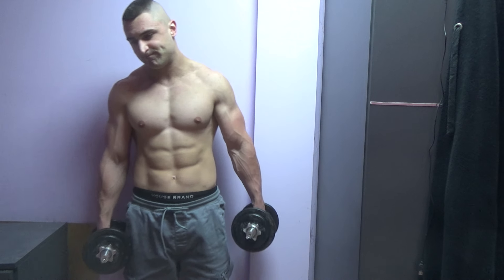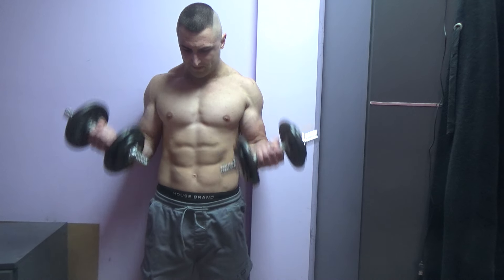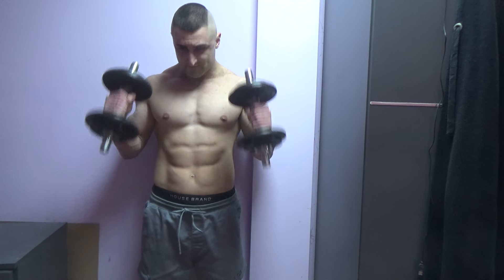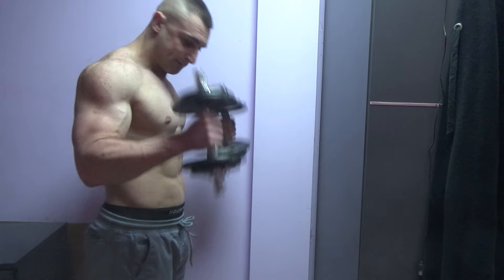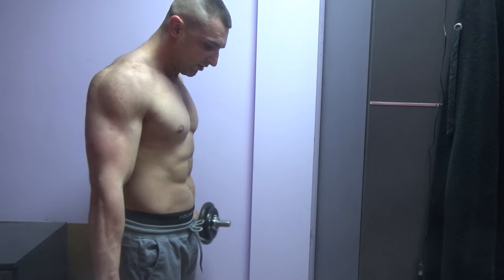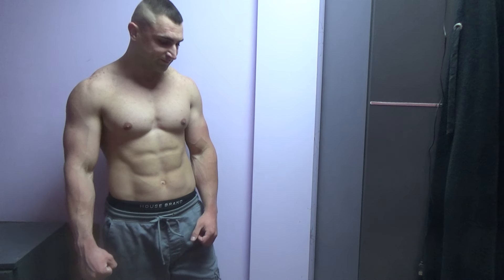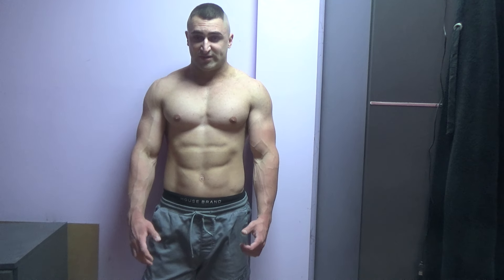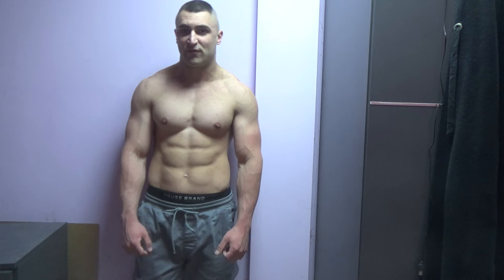Dumbbell Only Workout For Big Biceps & Tips - Build Massive Arms Fast!